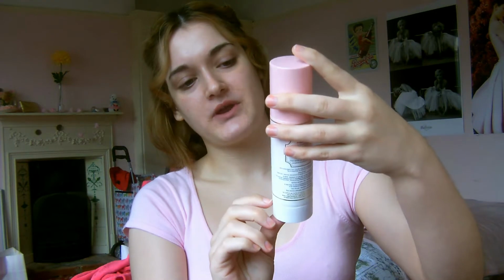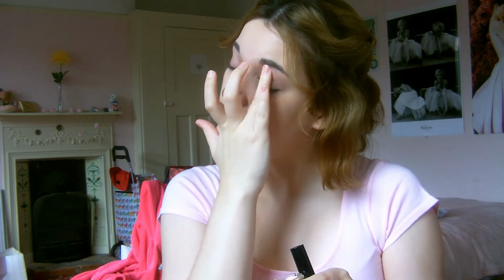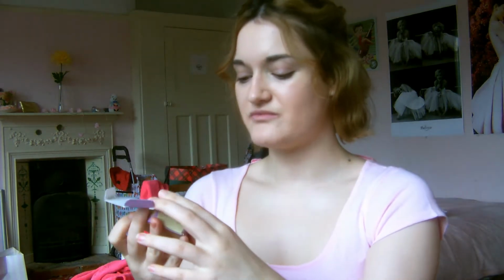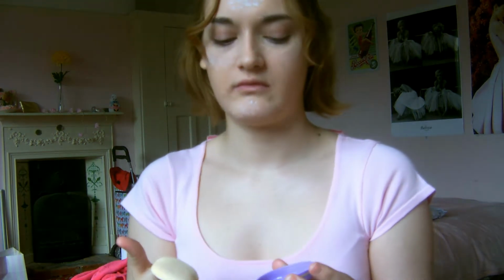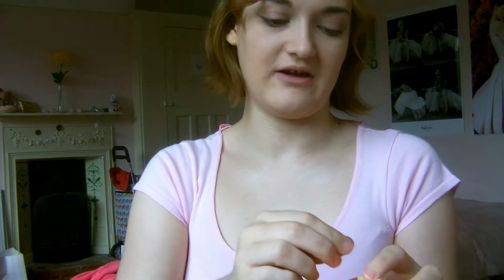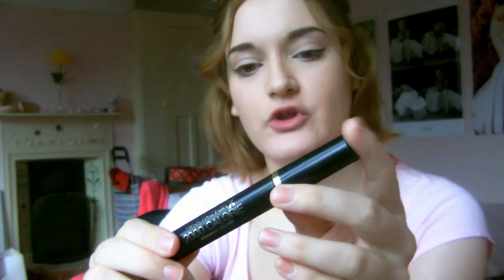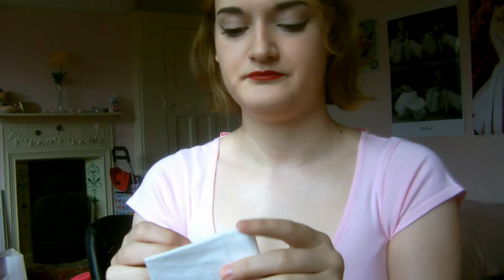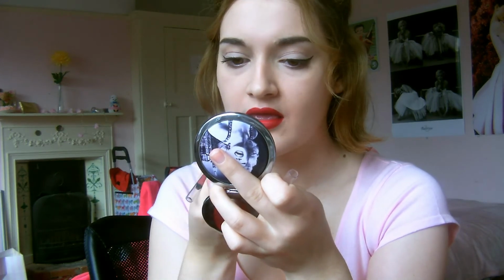Bésame Cosmetics First Impressions & Simple Pinup Makeup Tutorial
Hello beauties!! Welcome to a very exciting review: my first impressions of two beautiful Bésame Cosmetics items! I purchased the 1935 Cherry Red lipstick and Brightening Violet Powder and was absolutely bursting to try them out for the first time on camera, along with some other recent makeup purchases that I haven’t had the chance to show on my channel yet. The result is this little review doubling as a super simple everyday ‘pinup’ style look that I really hope you enjoy!

💄 We Heart It: @averyvintagedarling

💄 Too Faced Hangover 3-in-1 Replenishing spray
💄 Soap & Glory One Heck of a Blot primer
💄 Lancôme Skin Feels Good foundation
💄 Too Faced Born This Way concealer
💄 Soap & Glory DIY Brow Bar
💄 Too Faced Chocolate Bon Bons eyeshadow palette
💄 Soap & Glory Supercat eyeliner
💄 Max Factor 2000 Calorie mascara – Blackened Brown
💄 Benefit Dandelion blusher
💄 Rimmel London Exaggerate lip liner – Red Diva

MUSIC
💄 Frank C Stanley “When the Mockingbirds are Singing in the Wildwood”
💄 Gene Rodemich’s Orchestra “April Showers”
💄 All Star Trio “Oh By Jingo”